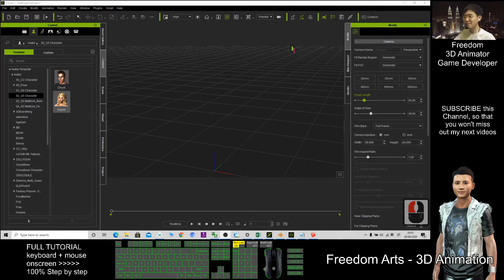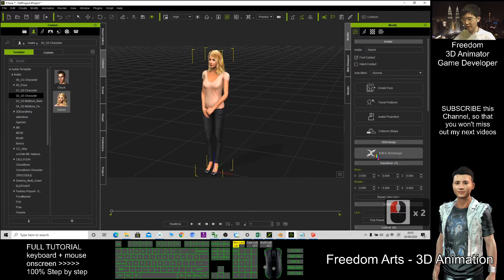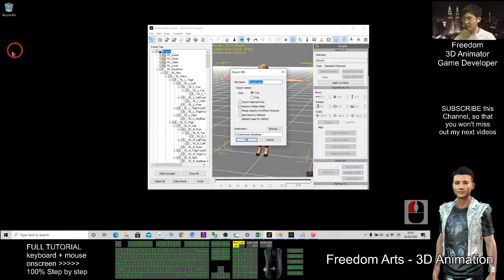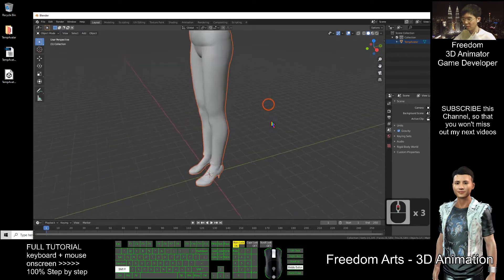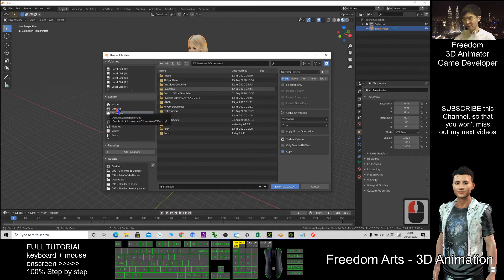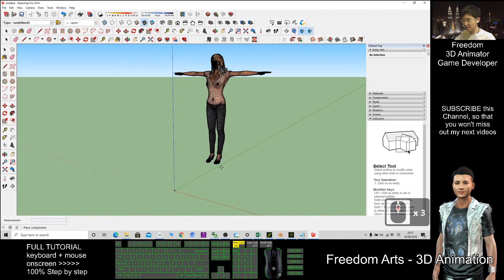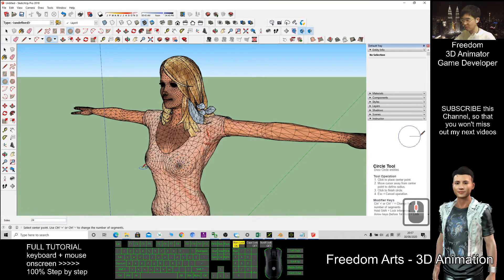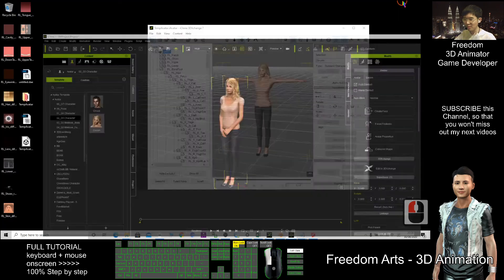iClone to SketchUp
Software used in this tutorial:
iClone 7
iClone 3DXchange 7
Blender

If you feel all these tutorials are helpful to you, SUBSCRIBE to my Youtube Channel, turn on the mini "BELL", select "ALL", so that when next time I publish a new video tutorial, you will receive the notification immediately.

Your friend,
FREEDOM